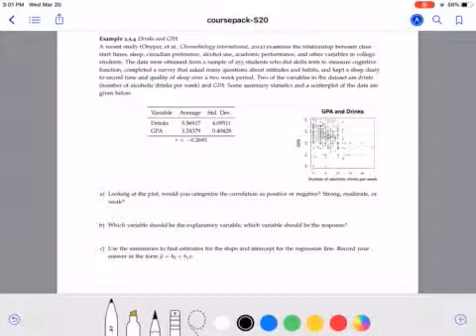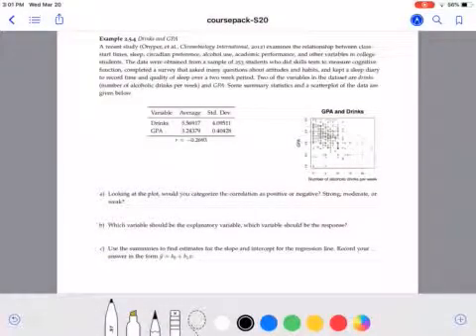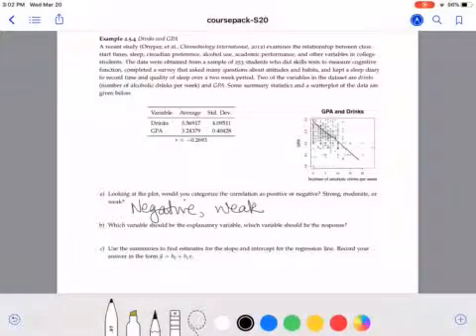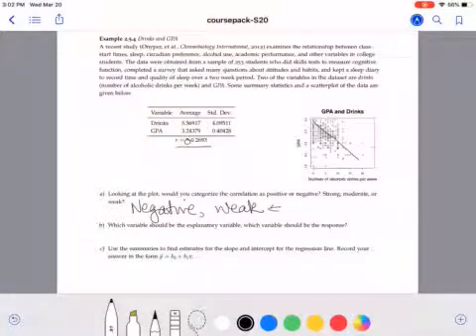STAT 145 Sec 2.5-2.6 Video 5